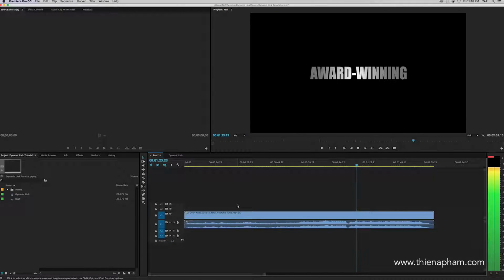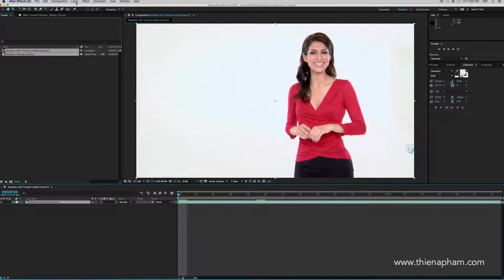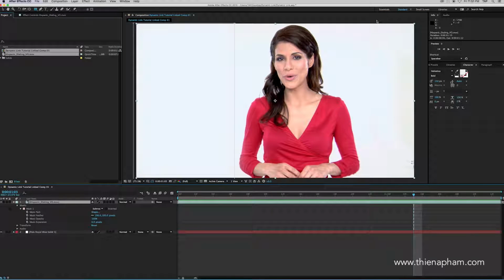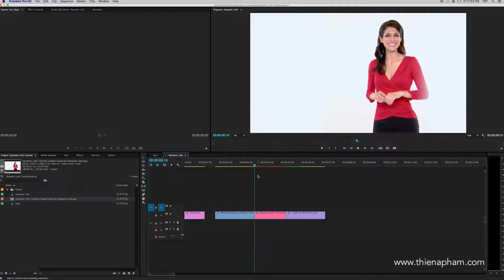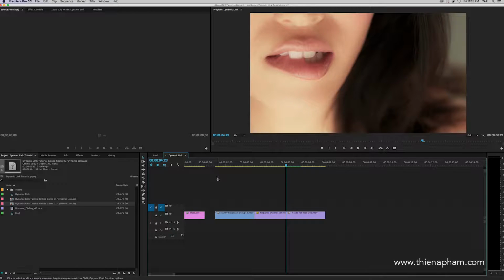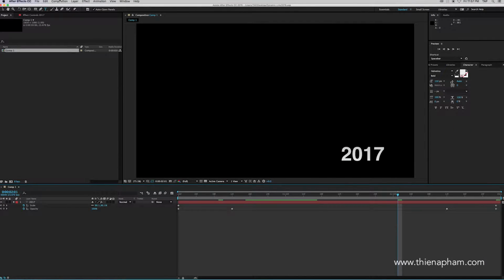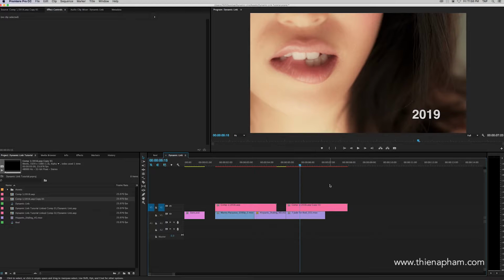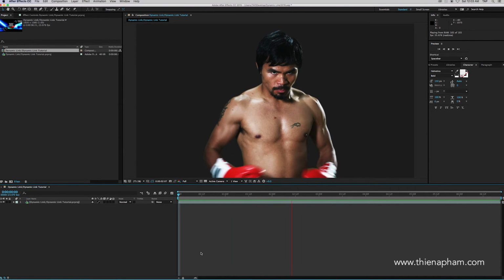Dynamic Link Between Premiere Pro and After Effects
In this tutorial, I will show you how to work in Premiere Pro and After Effects simultaneously using Adobe Dynamic Link.